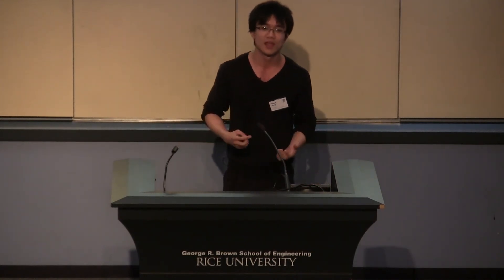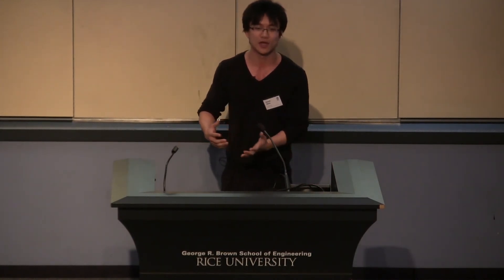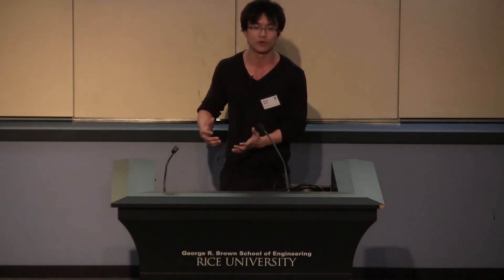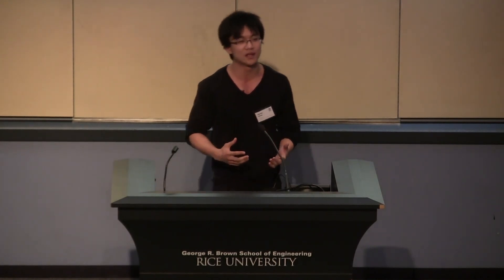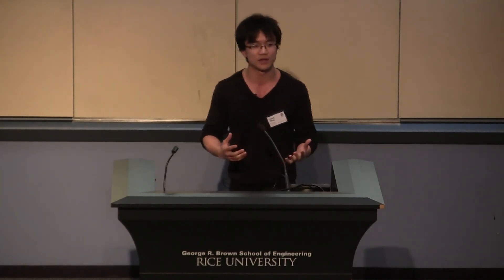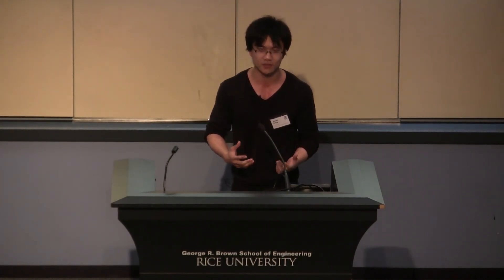Xiaodi Deng - Rice University 90s Thesis Competition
Xiaodi Deng is a graduate student in Computational and Applied Mathematics at Rice University. He studies under Dr. Matthias Heinkenschloss and his presentation is titled "Well Rates Optimization in Oil Reservoirs."